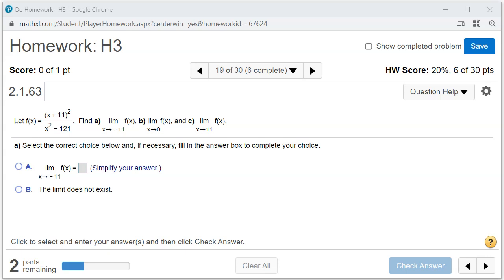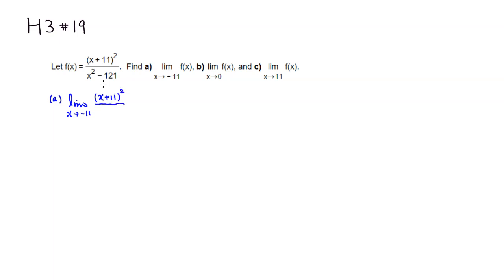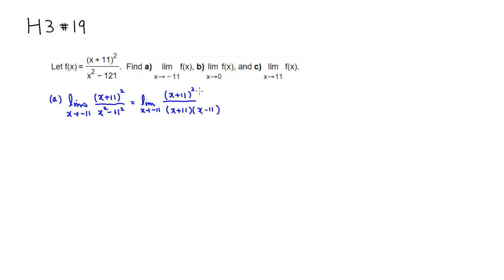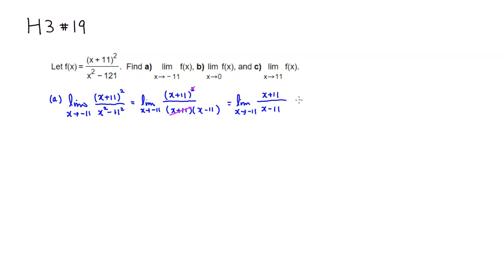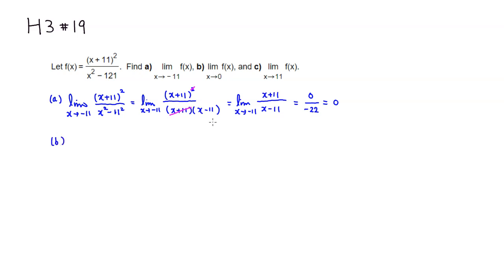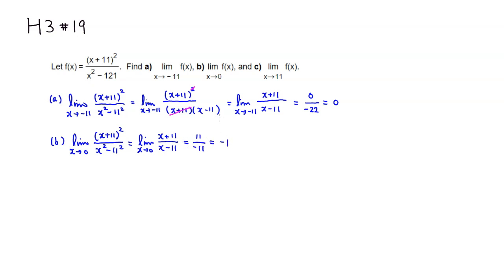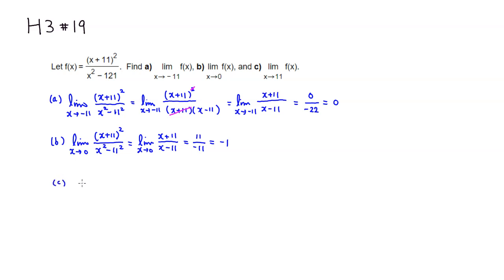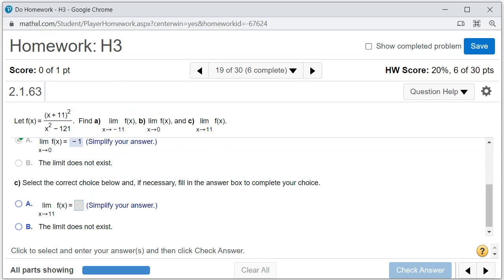How to Find Limits of a Rational Function (M108 H3 #19)